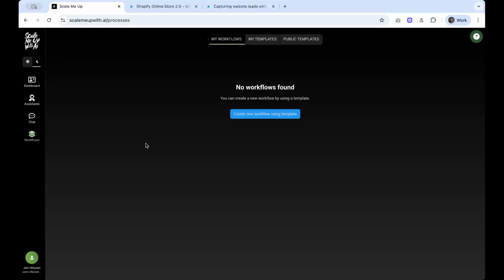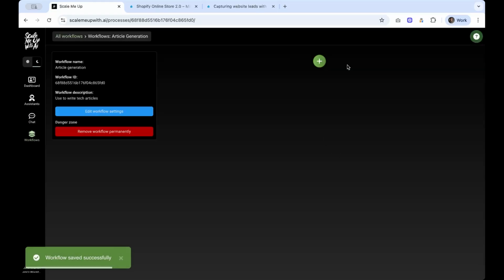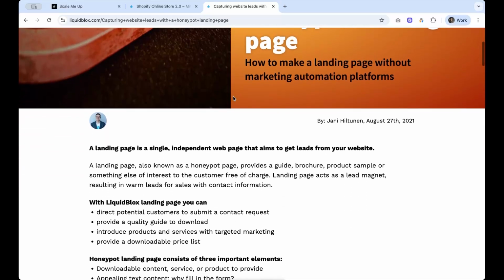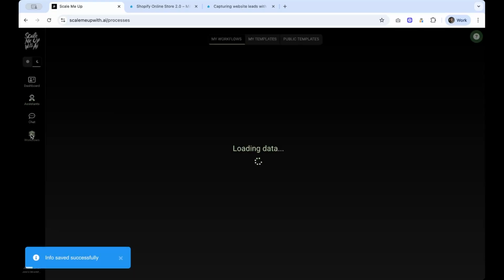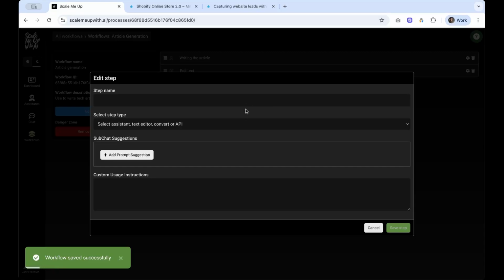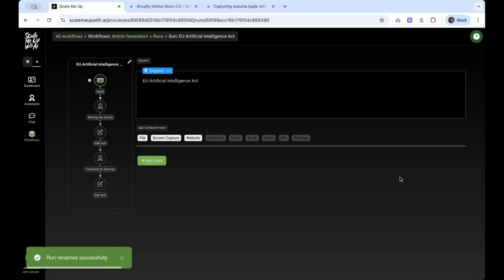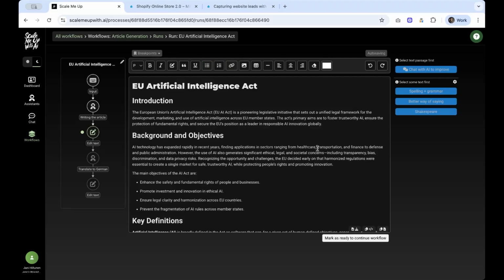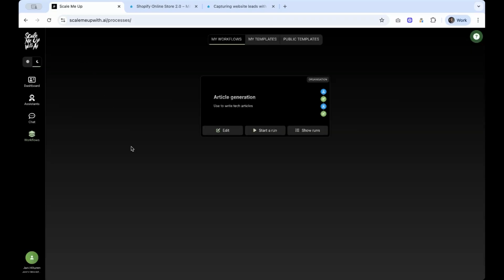Creating your first workflow with an assitant with ScaleMeUpWithAi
Learn how to get started using AI tools to get more work done